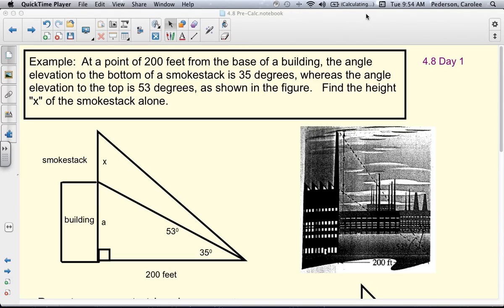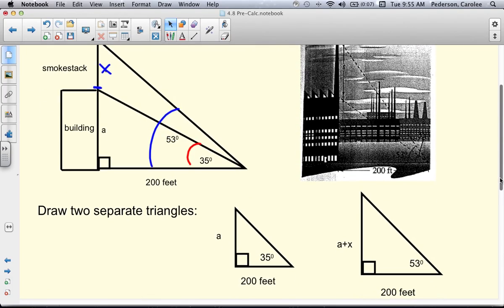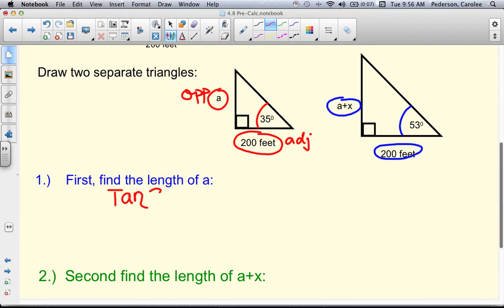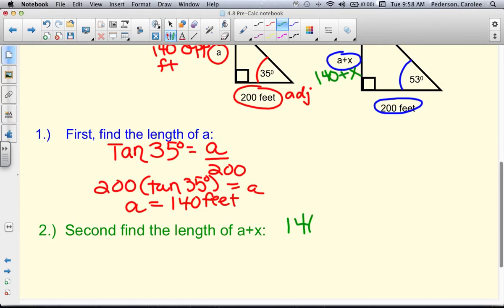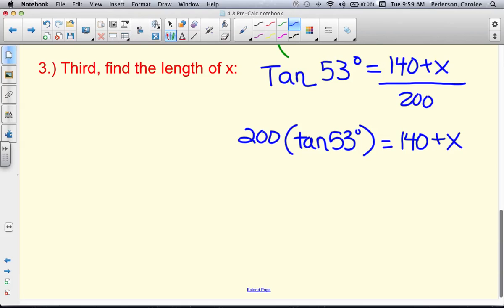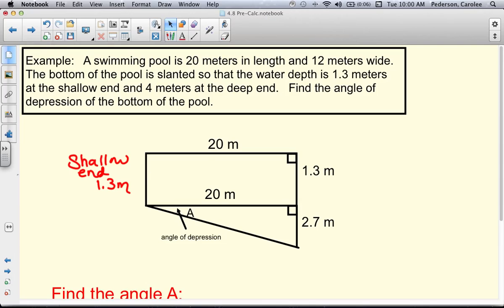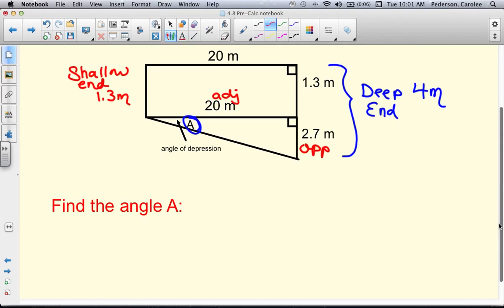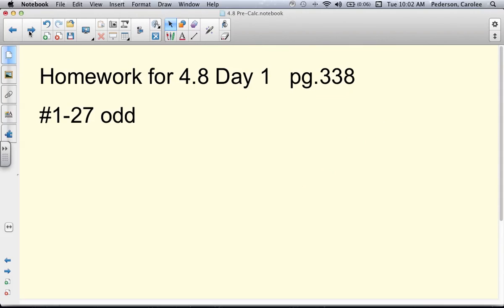4 8 Day 1 Part 2 PreCalc